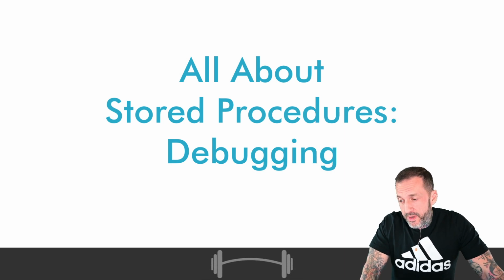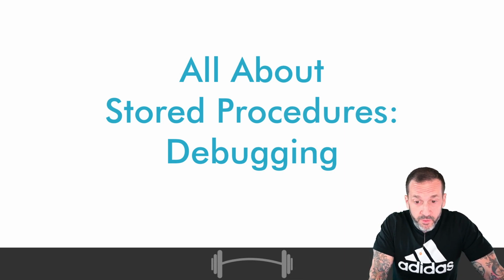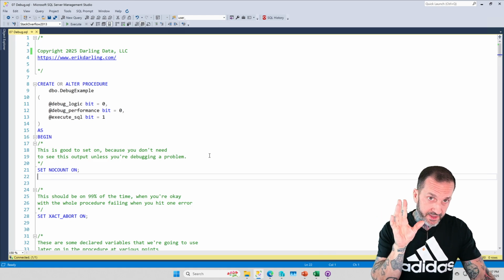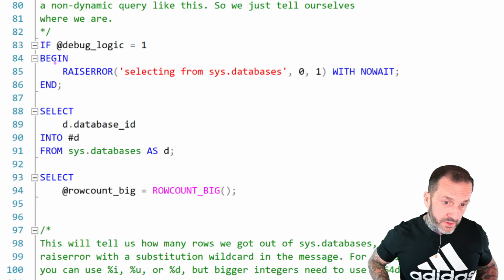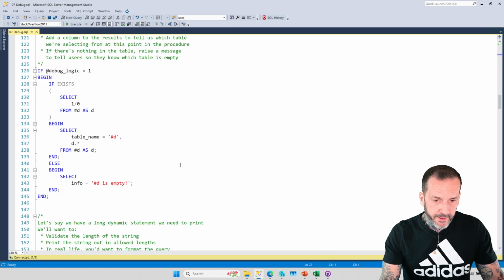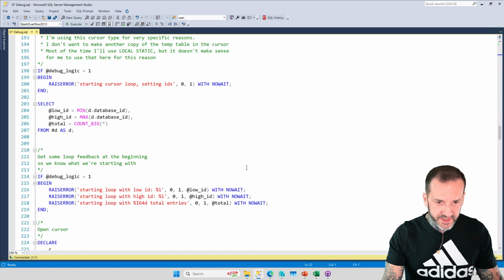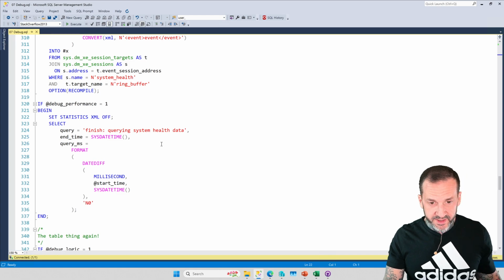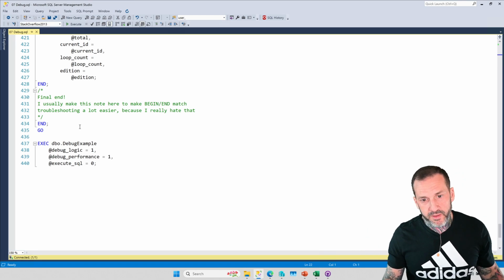All About SQL Server Stored Procedures: Debugging Logic and Performance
In this video, I delve into the crucial aspect of debugging stored procedures in SQL Server, emphasizing the importance of adding comprehensive debug steps as your procedures grow more complex. Whether you're dealing with logic flow, performance issues, or dynamic SQL, I provide practical advice on how to effectively debug each scenario. I also highlight the significance of understanding the execution context-whether it's a simple run in Management Studio or part of a scheduled job-and discuss strategies for directing debugging output appropriately. Additionally, I share tips and scripts that can help you maintain clear and effective debugging practices, ensuring your procedures are robust and easy to troubleshoot down the line. If you're interested in supporting my content creation efforts, there's information on memberships and other ways to get involved at the bottom of the video description. Whether you need performance tuning services or just want to learn more about SQL Server, I offer a range of options for getting help and training directly from me.

CHAPTERS

00:00:00 - Introduction to Store Procedure Debugging
00:03:45 - Importance of Debugging in Maintainable Procedures
00:06:08 - Generating Debug Information with Print Statements
00:09:12 - Using Raise Error for Debugging
00:11:37 - Performance Debugging with Query Plans and Statistics XML
00:14:56 - Error Handling with Try Catch
00:16:46 - Full Accounting of Parameter Values and Variable Assignments

💬 CONNECT
Ask questions at Office Hours